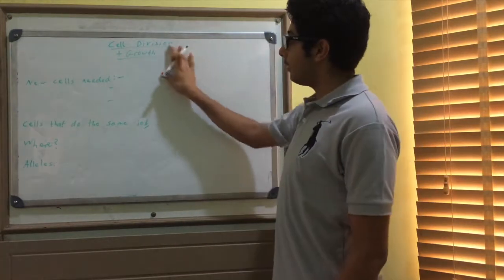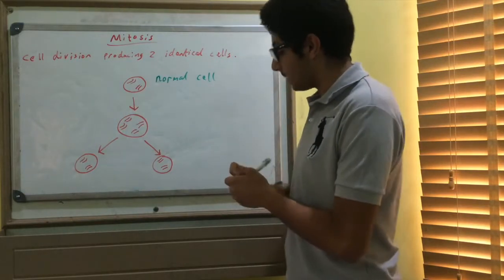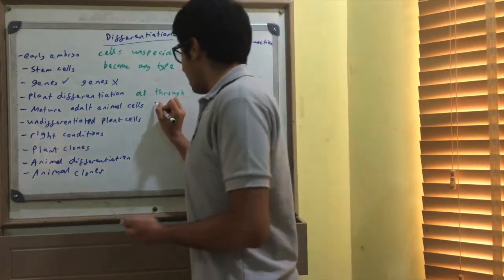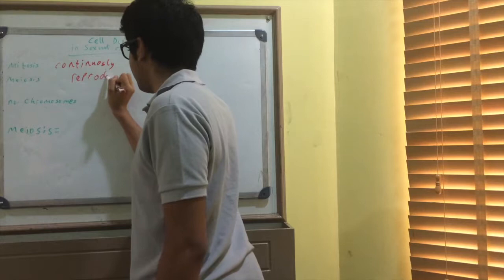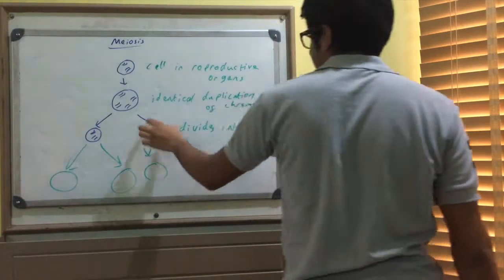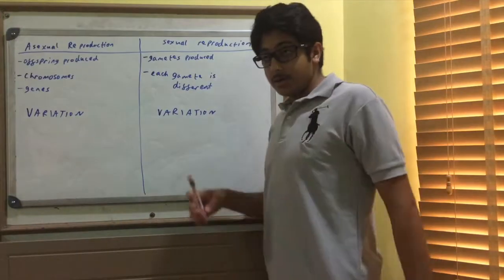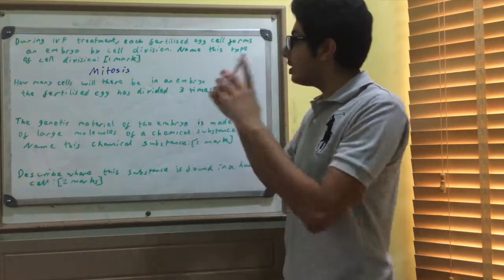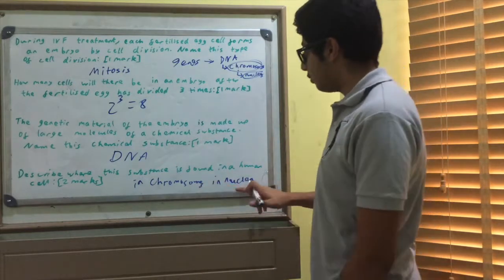CELL DIVISION - REVISION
AQA GCSE BIOLOGY UNIT 2 - CELL DIVISION